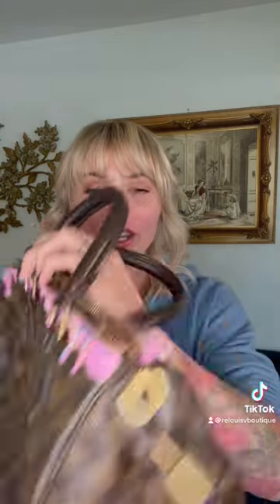￼ authentic Louis Vuitton needed some cracks repaired ￼louisvuitton